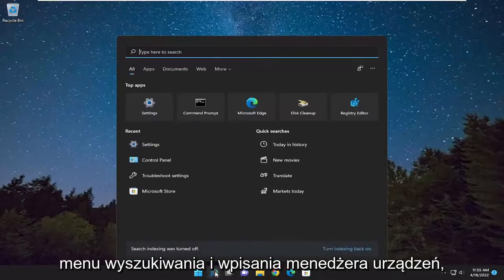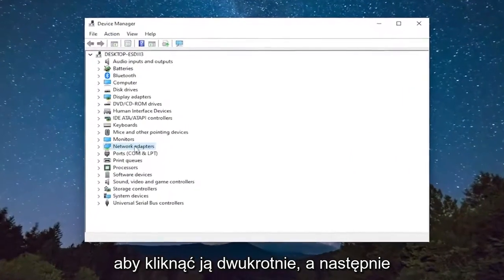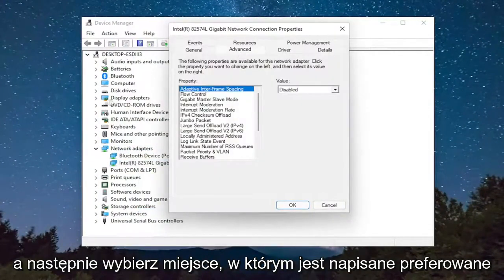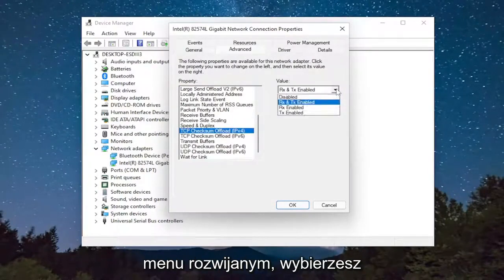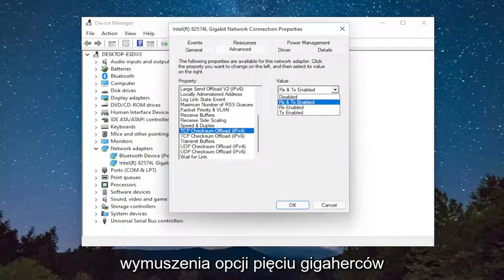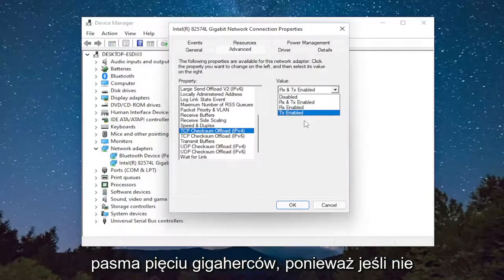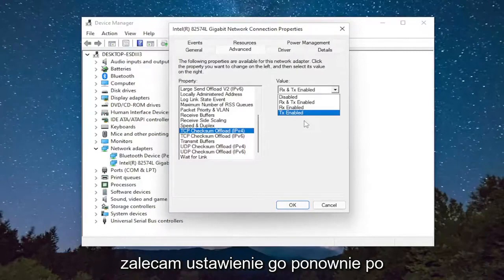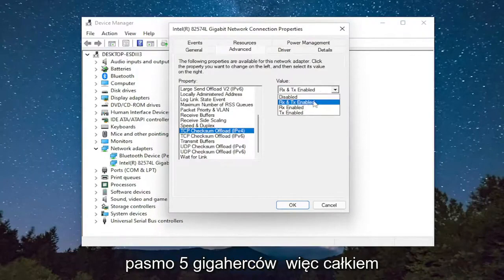Jak zmusić Wi-Fi do połączenia powyżej 5 GHz w Windows 11/10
Jak zmusić Wi-Fi do połączenia przez 5 GHz w systemie Windows 11 [Samouczek]

Aby zrozumieć, dlaczego ktoś chciałby wiedzieć, jak zmusić Wi-Fi do łączenia się przez 5 GHz w systemie Windows 11/10, musimy zacząć od poznania różnicy między Wi-Fi 2,4 GHz a 5 GHz. Kiedy to będzie jasne, nauczymy się, jak to osiągnąć. Wejdźmy w to!

Problemy omówione w tym samouczku:
Połączenie Wi-Fi 5 GHz
Sterownik WIFI connect 5GHz dla systemu Windows 11
WIFI connect 5GHz nie pojawia się na telefonie komórkowym
Połączenie WIFI 5 GHz nie pojawia się w ustawieniach
WIFI connect 5GHz nie pojawia się w laptopie
Połączenie WIFI 5GHz rozłączanie
Wi-Fi łączy Ethernet 5 GHz
Włączenie połączenia WIFI 5 GHz
Wi-Fi łączy gry Ethernet 5 GHz
Połączenie WIFI 5GHz dla komputera
Wi-Fi łączy poprawkę 5 GHz
Połączenie WIFI 5GHz dla starego laptopa
Połączenie WIFI 5GHz dla laptopa

Router WiFi wykorzystuje częstotliwości radiowe. Te częstotliwości radiowe przesyłają Internet do twoich urządzeń, takich jak laptopy, smartfony, tablety i wiele innych. Podstawową i wyróżniającą różnicą między Wi-Fi 2,4 GHz i 5 GHz jest ich zasięg i przepustowość lub prędkość. Tak, prędkość twojego internetu zależy od planu internetowego, który musisz wybrać, ale zależy to również od przepustowości routera.